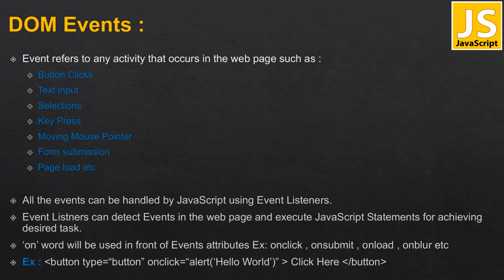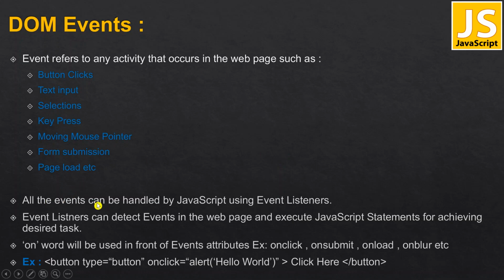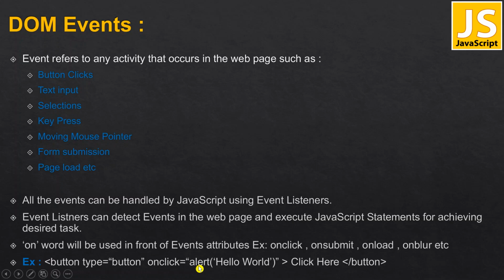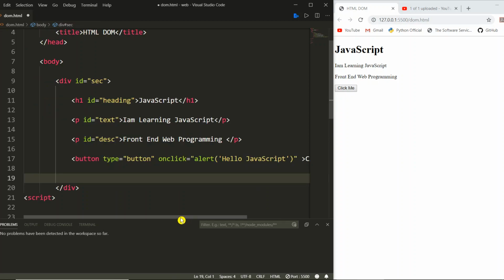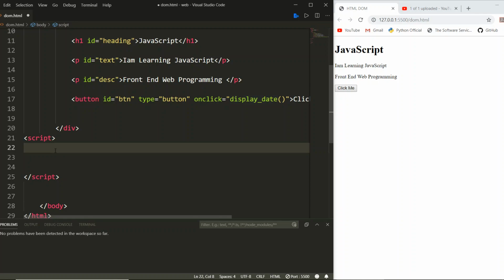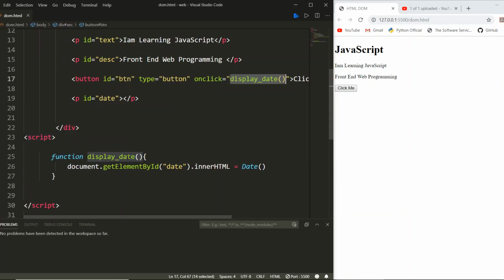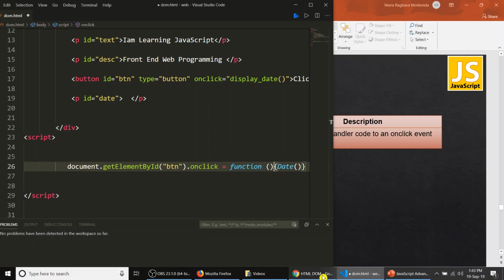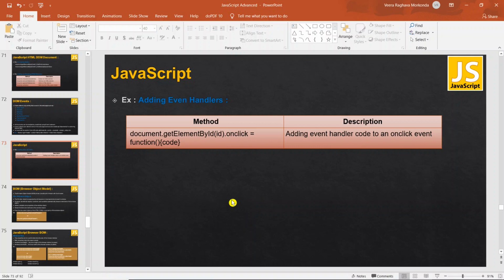19 DOM Events